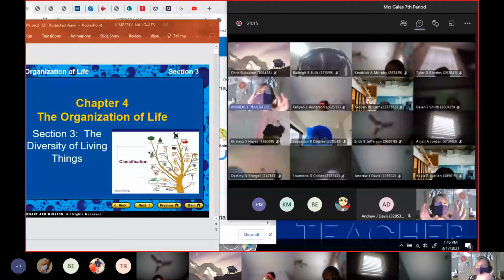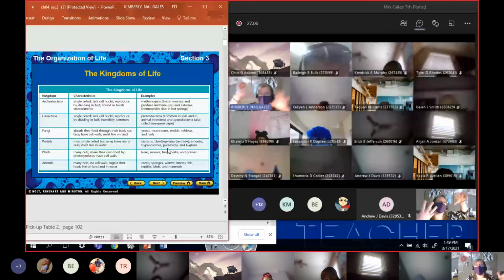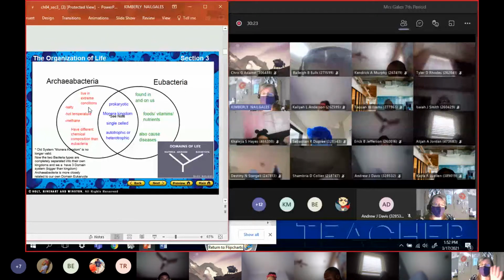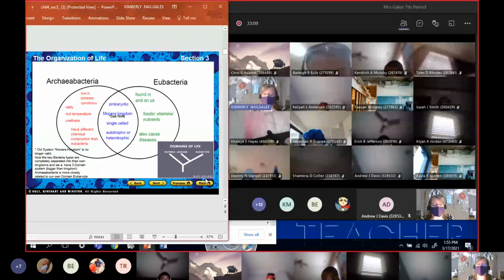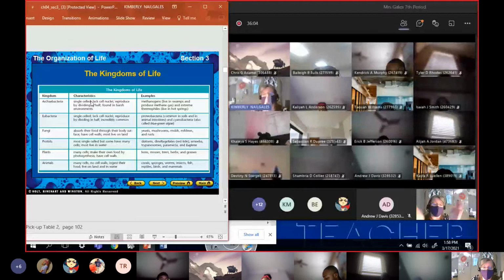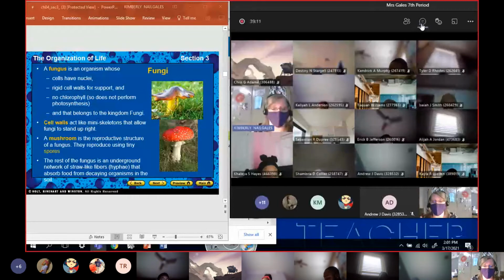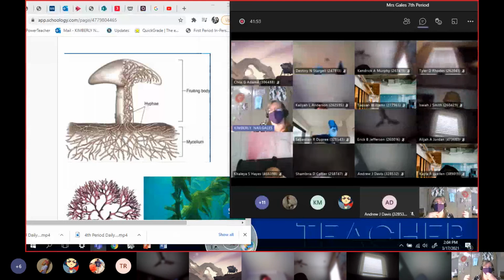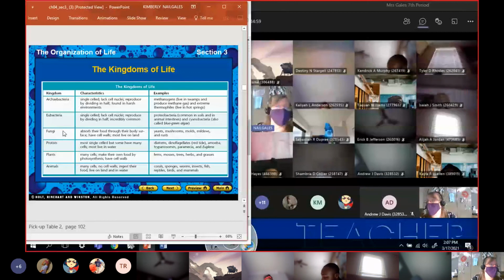Ecology Discussion Classfication Two Kingdoms of Bacteria and Fungi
We discuss the need for orginazation of all the organisms on Earth into kingdoms. Then we discuss the two bacteria kingdoms- Archebacteria and Eubacteria. Then we cover the Fungus kingdom